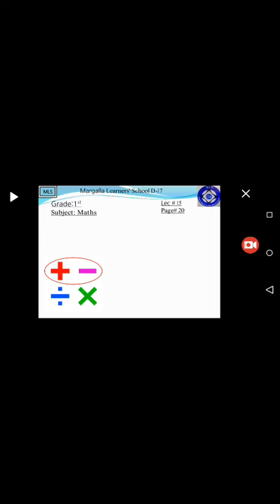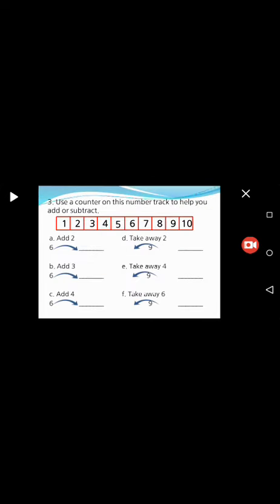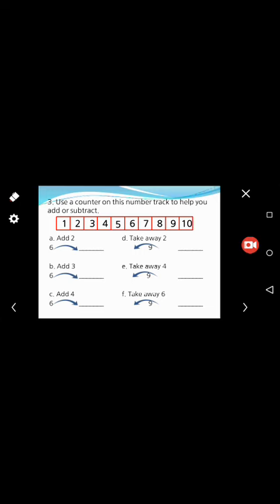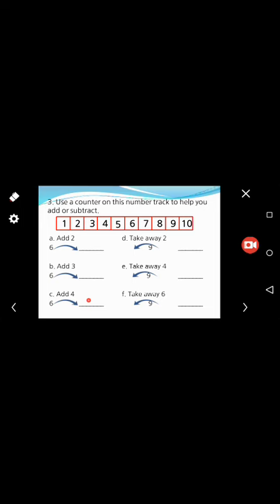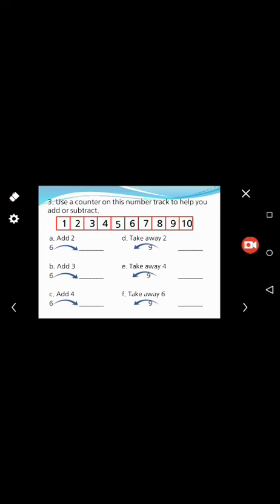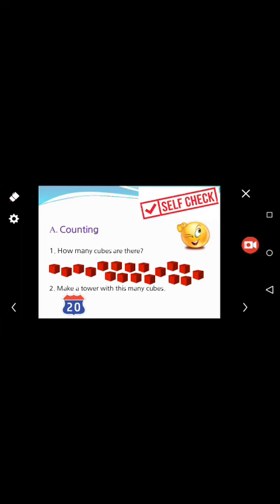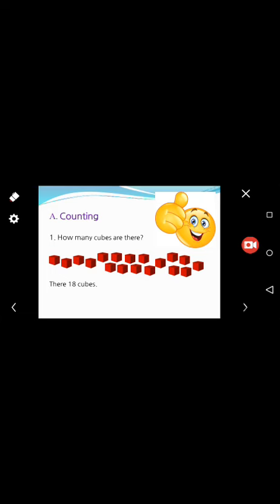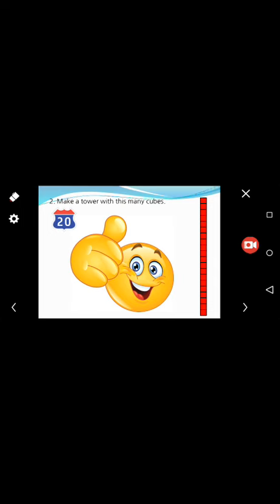Pg no 20 grade 1